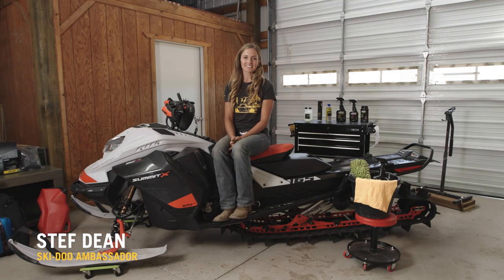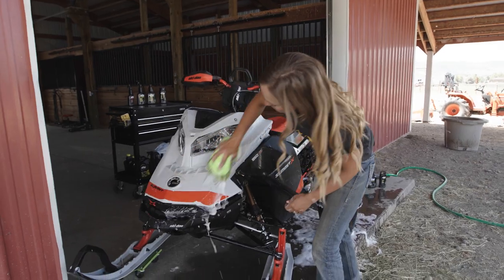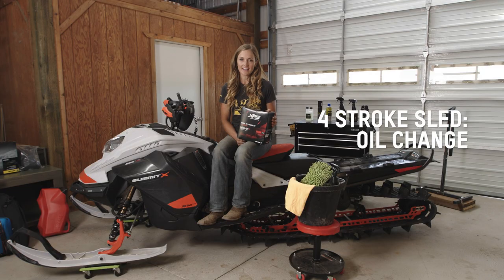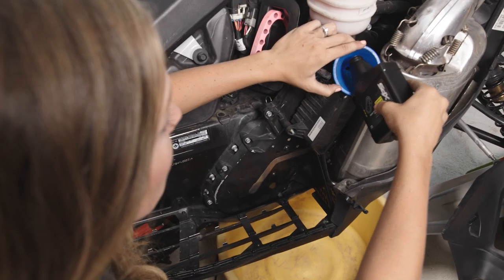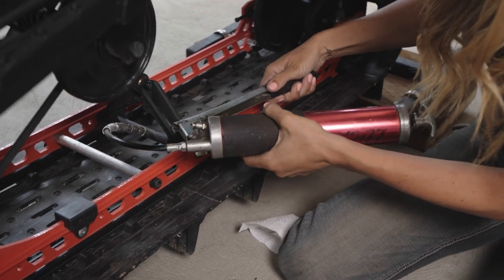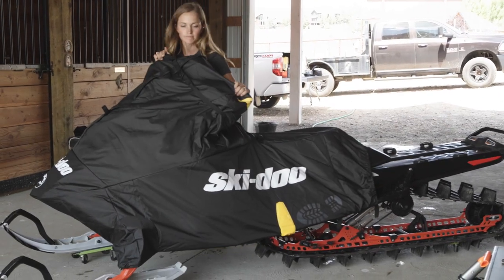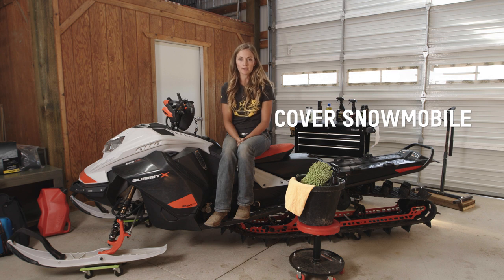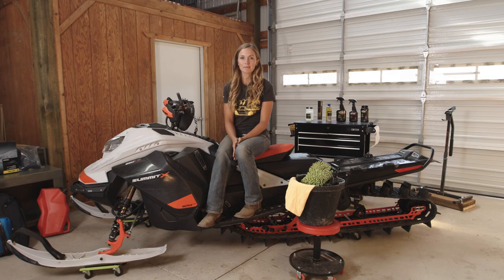How Do I Store My Ski-Doo for the Summer?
Admitting the snowmobile season is over is never fun, but these summer sled storage tips from Ski-Doo Ambassador Stef Dean will make sure your snowmobile is ready to ride as soon as the snow falls next season. In this video we’ll walk through all the steps needed to properly summerize your snowmobile for storage and give you a few recommendations on the best products to use for storing your Ski-Doo.

If you have additional sled storage questions, check out our additional online owner resources, or consult your local Ski-Doo dealer.